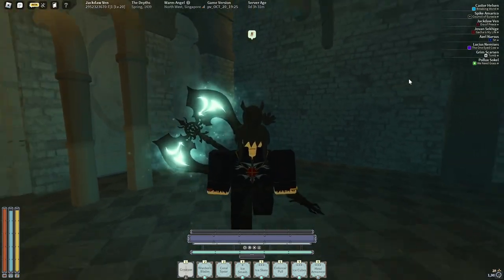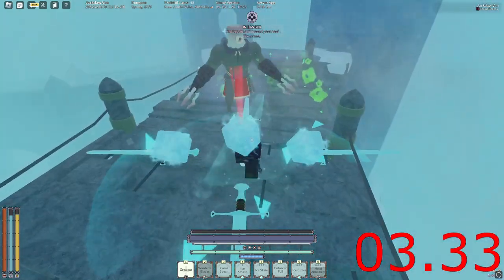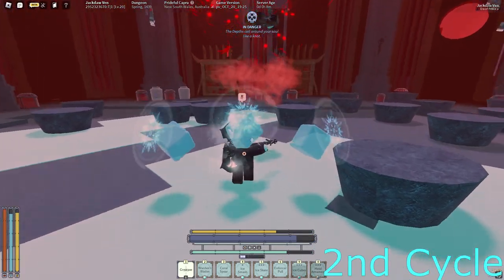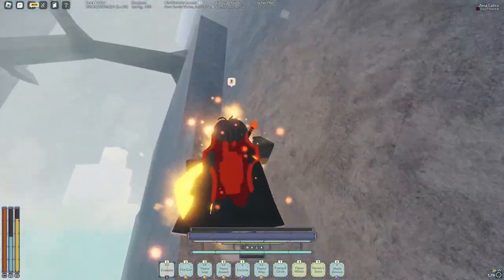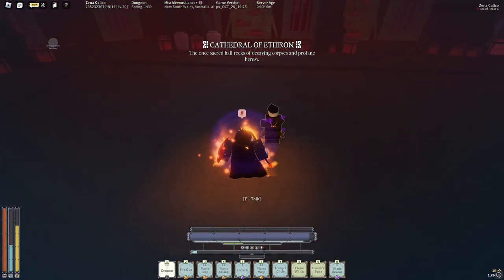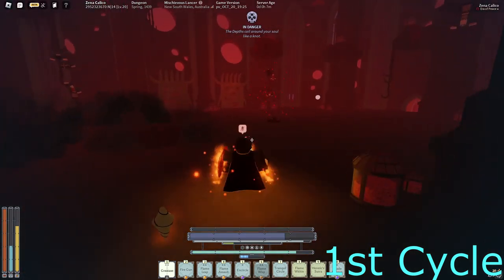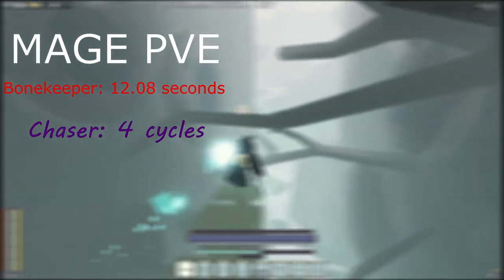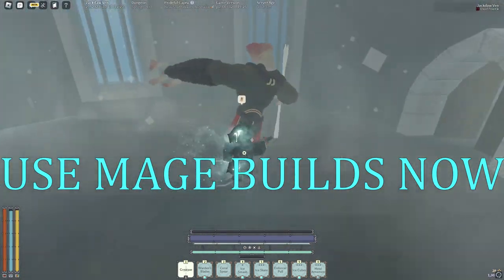Mage or attunmentless PVE? | Deepwoken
dont mind my skill issue!
both builds are in discord